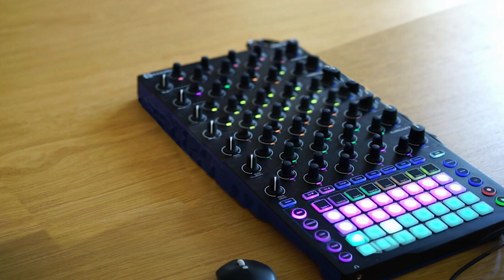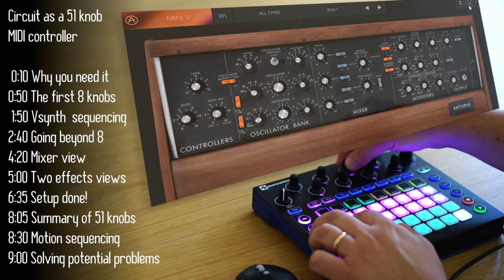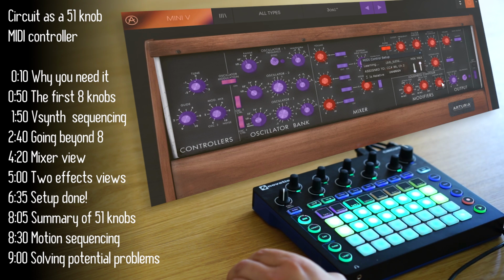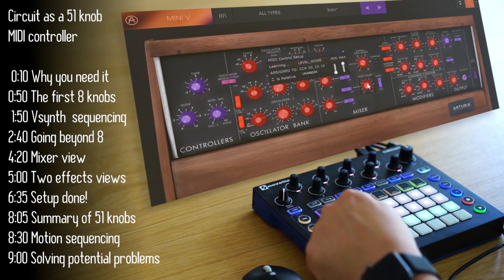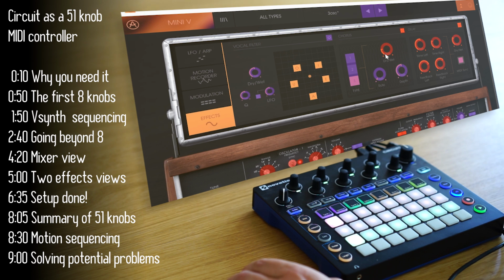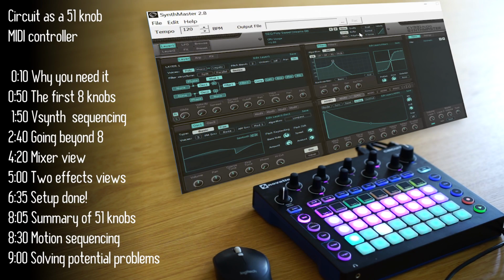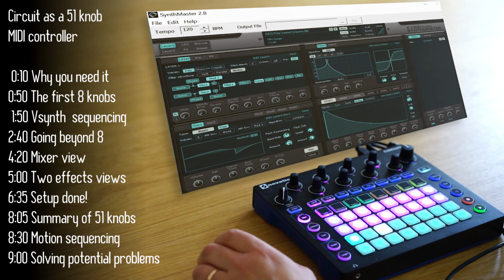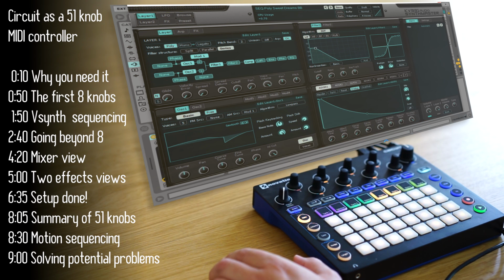How to use the Novation Circuit as a 51 knob MIDI controller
The Novation Circuit is a fun groovebox, but it can also serve as a great MIDI controller for soft synths because its 8 macro knobs can be used to send CC messages across multiple views - in total controlling 51 different soft synth parameters